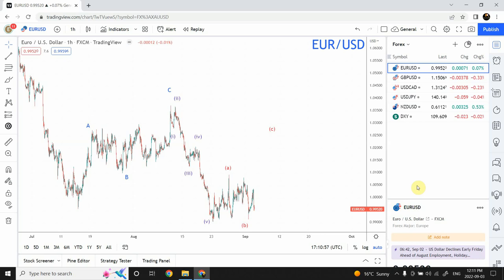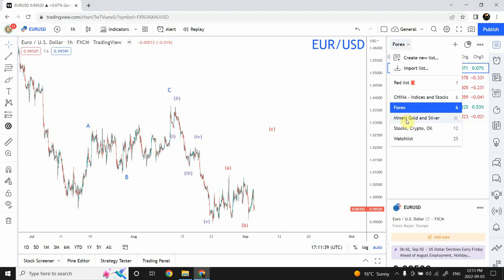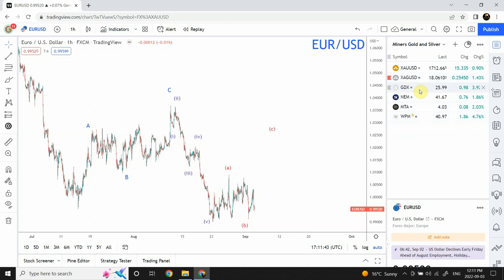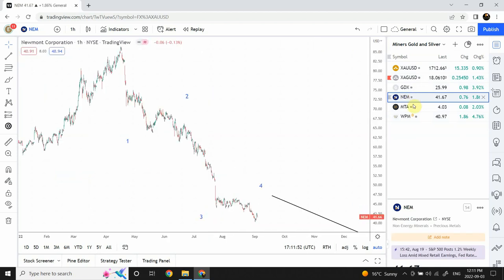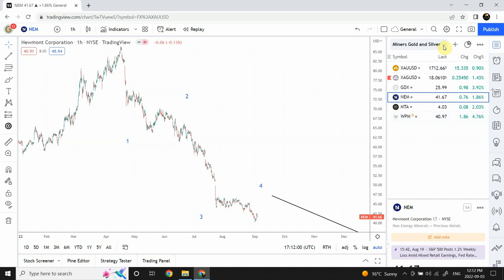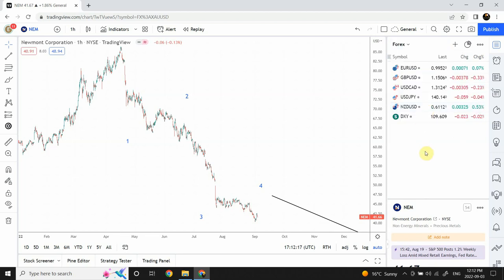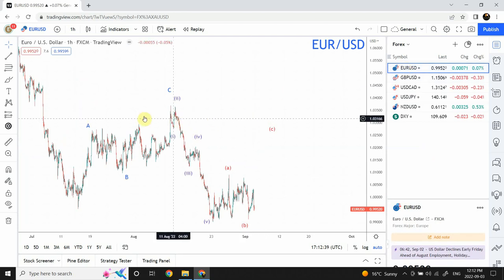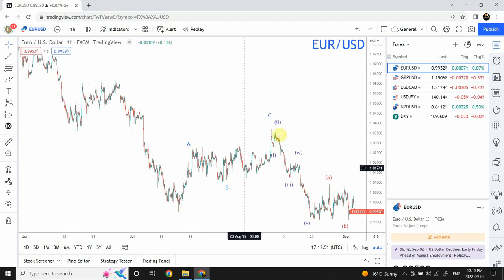Elliott wave analysis of GOLD | EURUSD | GBPUSD | USDJPY | NZDUSD | Silver | GDX ... Sep 3 2022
Next Week's dominant trend in Forex Majors and Precious metals

TIMESTAMPS
0:00    INTRODUCTION
1:43    EUR/USD
9:04    GBP/USD
12:39  USD/CAD
17:43  USD/JPY
20:30  NZD/USD
22:58  Dollar Index
24:30  XAU/USD
28:12  XAG/USD
31:06  GDX
32:35 Newmont Corporation, Metalla Royalty, Wheaton Precious Metals